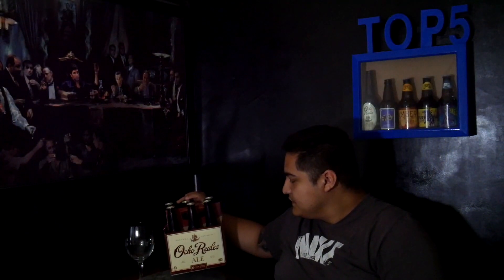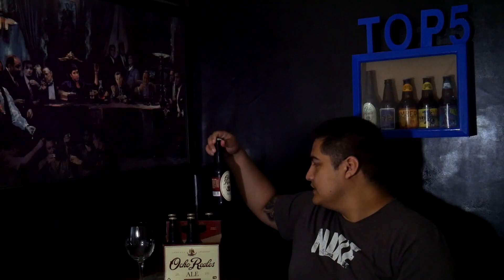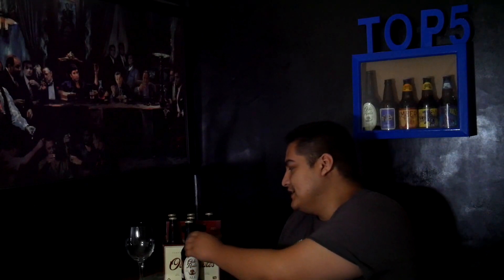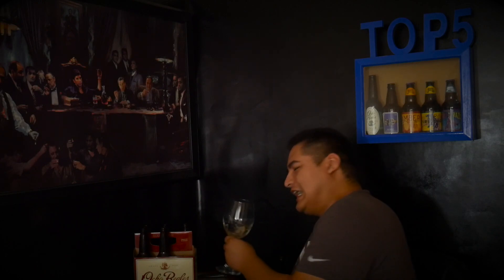Beer Reviews | Ale by Ocho Reales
This video is a vegan beer review for Ale by Ocho Reales.

Ocho Reales is a craft brewery from Mexico, in Monterrey, Nuevo Leon. They are the largest independent brewery in Mexico. Ocho Reales proudly brews their beers in strict adherence to the German Purity Laws of 1516 (The Bavarian Reinheitsgebot).

Ocho Reales does not appear on Barnivore.com but it is completely vegan because they follow Reinheitsgebot. Reinheitsgebot limits brewers to only using four ingredients: malted barley, hops, water and yeast.

Please not that this channel and its content does not share in any way, shape, or form the views held by Ocho Reales. This channel is independent and only provides beer reviews for the purpose of educating the YouTube Community about vegan craft beers around the U.S and the world.

I have used three non copyrighted tracks on this video but I will list the description as requested per the creators.